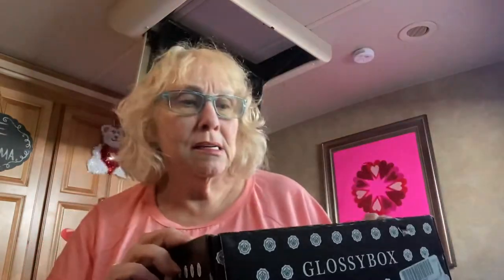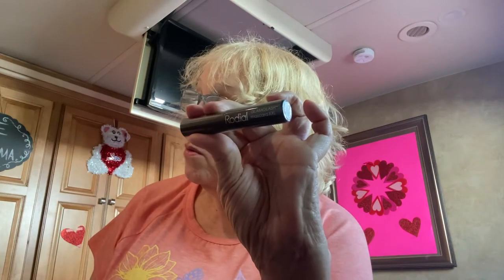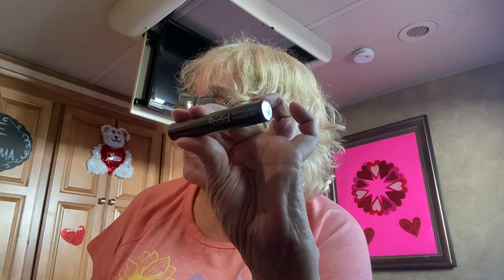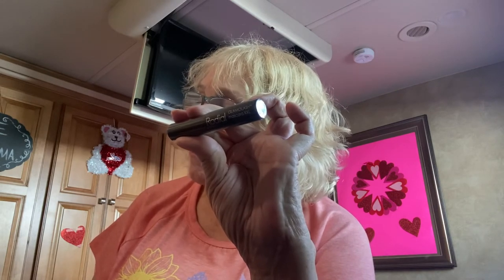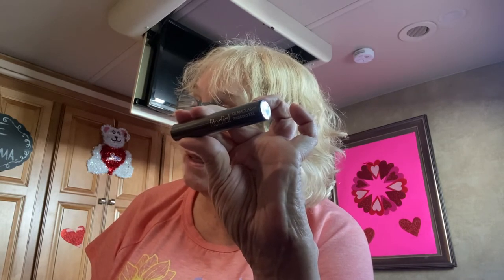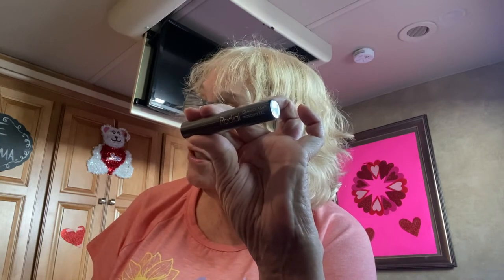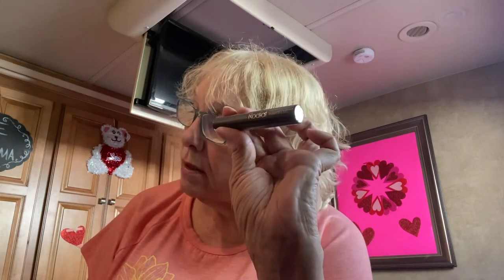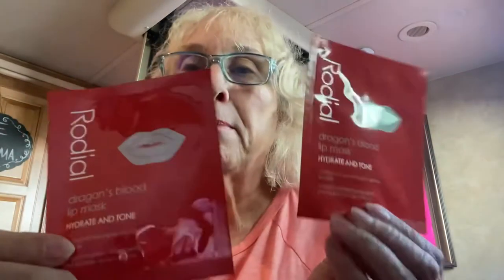My First Glossybox Rodial Mystery Box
I received some wonderful products in my box 1 of 2 Mystery boxes. All Rodial brand products.

Address:  10300 Imperial Dam Rd. #98